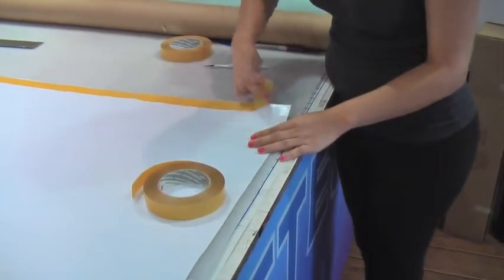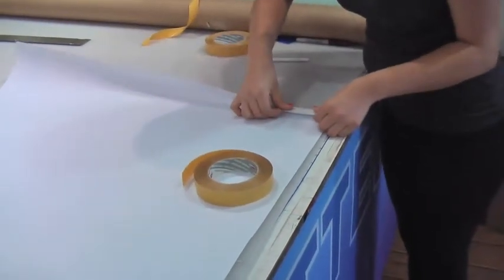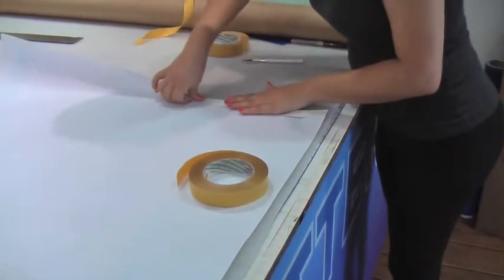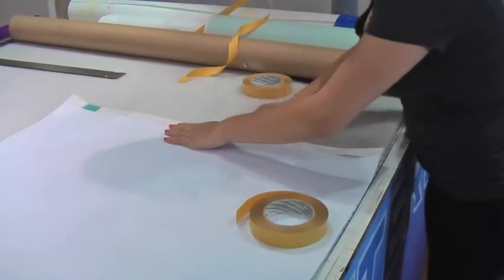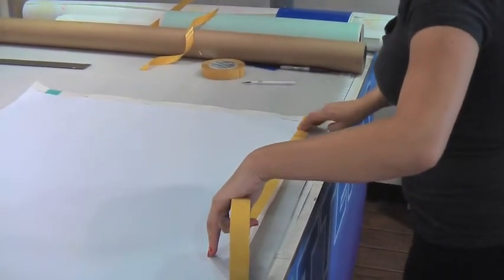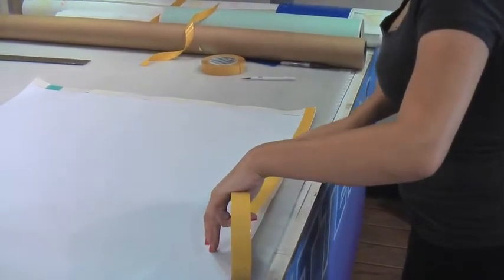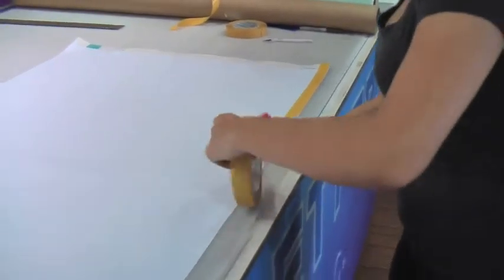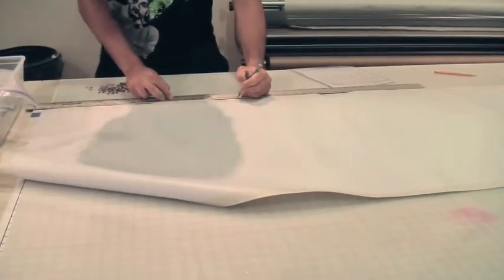Taped Seams For Finishing Banners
Not a week goes by without an emergency banner being made for one of our clients. Normally we have the edges hemmed then grommeted but during emergencies we will tape the edges instead. Does it last as long? Yep!

to purchase online. We accept Paypal, Visa, Mastercard and American Express.